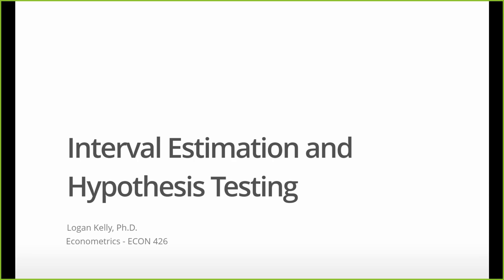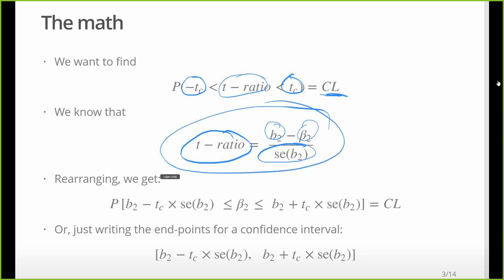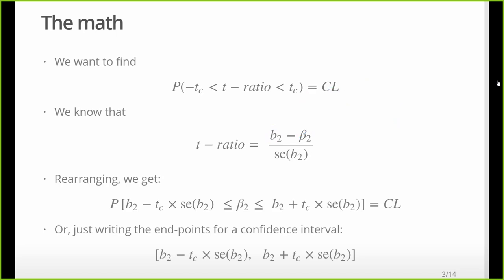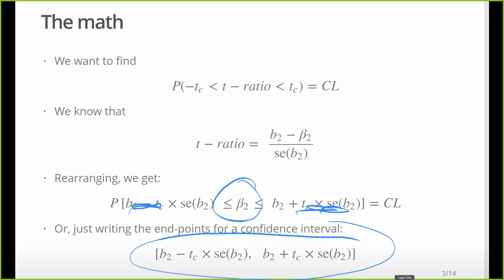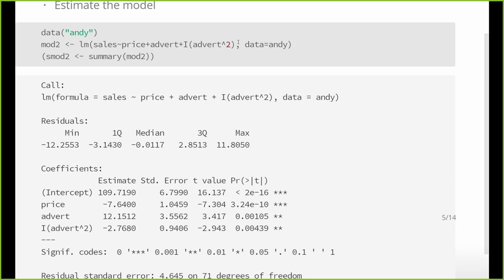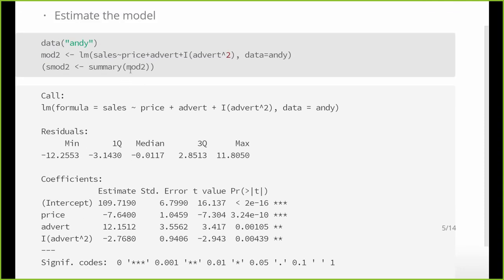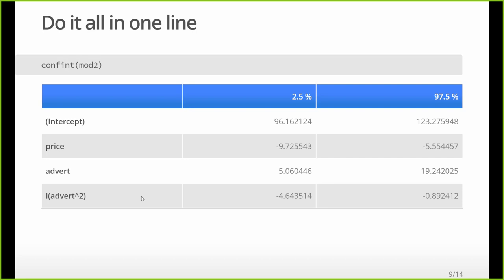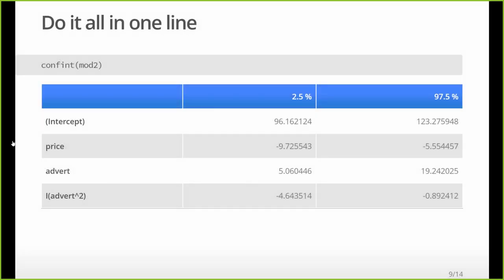6. Interval Estimation and Hypothesis Testing